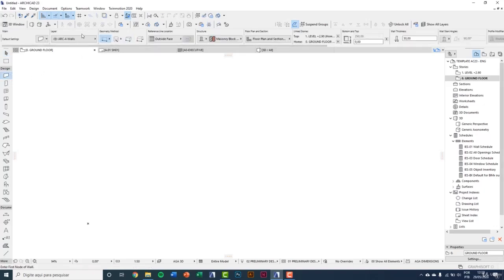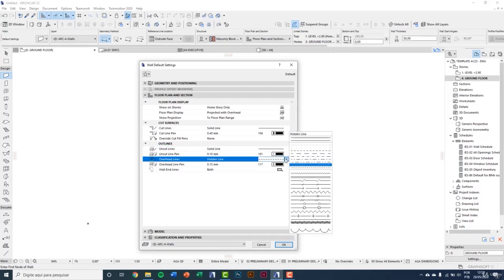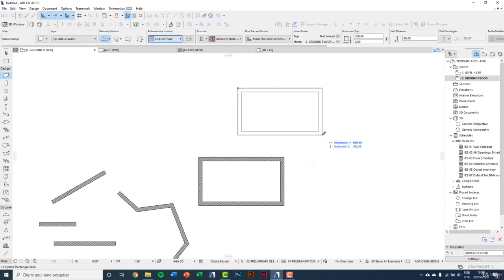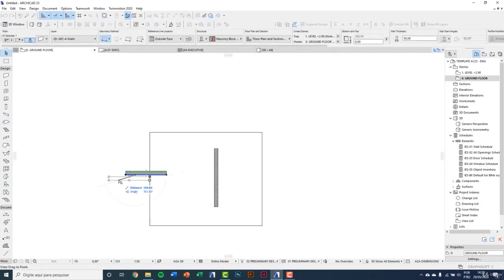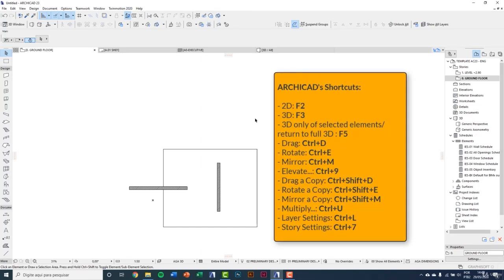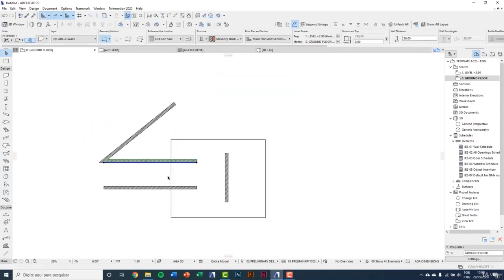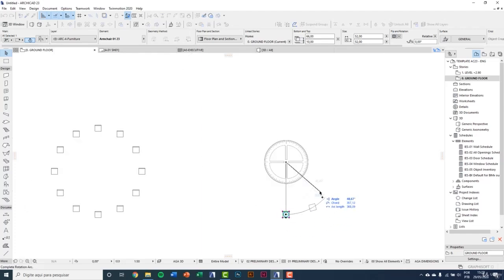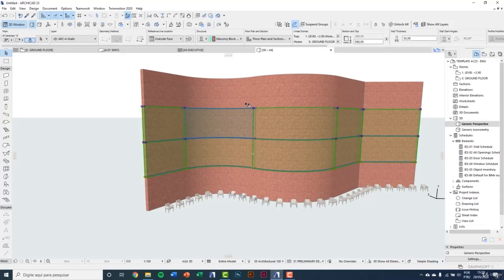ArchiCad 23 - Full Beginner Course | Complete Project - Start to finish -Using Tools and Shortcuts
**Welcome to Topic 4 of our Graphisoft Archicad 23 learning series!**

In this tutorial, you'll learn how to use the essential **tools and keyboard shortcuts** in Graphisoft Archicad 23 to speed up your workflow and improve your productivity. Mastering these tools and shortcuts will help you design more efficiently and navigate the software with ease.

### In this video, you'll learn:

* An overview of the most commonly used Archicad 23 tools
* How to access and use the Toolbox efficiently
* Essential keyboard shortcuts for faster drafting and modeling
* Tips for customizing shortcuts to suit your workflow
* Best practices for improving speed, accuracy, and productivity in Archicad 23

Whether you're a beginner, student, architect, BIM professional, or design enthusiast, this lesson will help you work smarter and become more confident using Graphisoft Archicad 23.